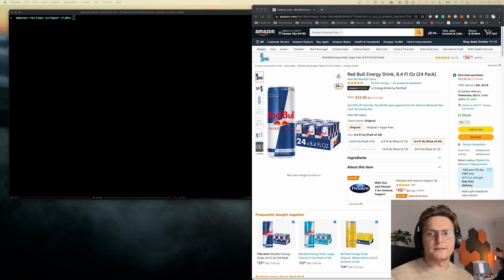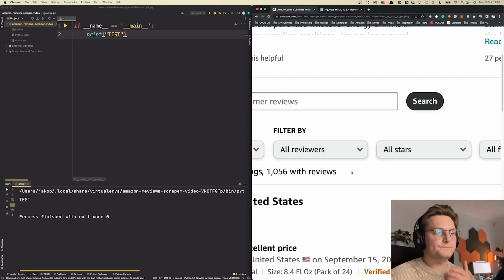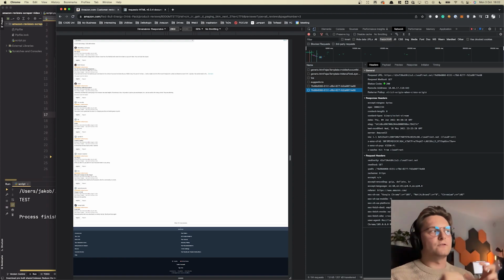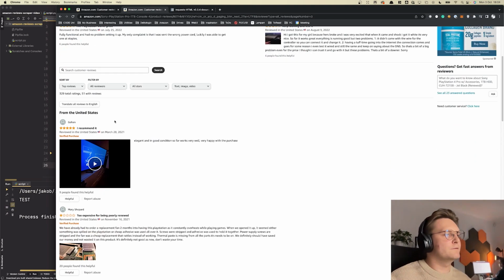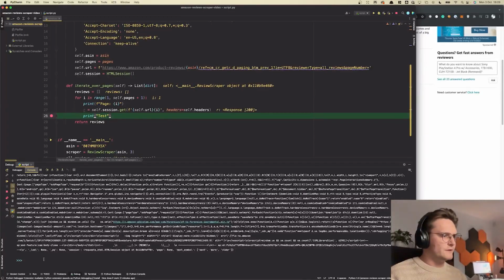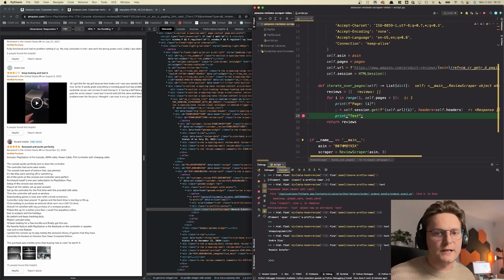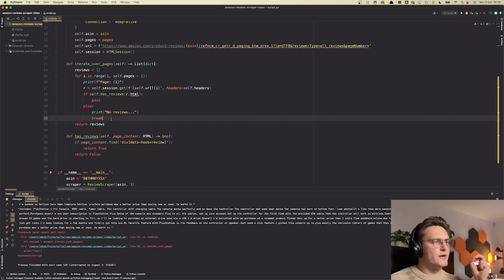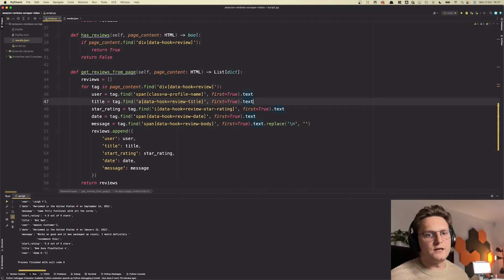How to automate scraping Amazon reviews for different ASINs using Python [New method 2023]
Residential Proxies. Make sure to use it before the deal expires!

Today we are going to scrape reviews from Amazon. The script works in the way that you can give it an Asin and the number of pages and it will automatically get your data and save it to .json file.

Do you need help with software development?

00:00 - Intro about Amazon reviews scraper
00:28 - Product page information - how to scrape it
01:25 - Setting up a Python environment
2:20 - Planing scraping logic
3:45 - Importing libraries and start coding
4:53 - IProyal as sponsor of this video
7:17 - Continuation of coding
9:05 - How to use Pycharm debugger
10:53 - Analyzing HTML tags to scrape and parse the data
15:47 - Building main scraper logic
17:40  - Running script
19:02 - Summary of the video